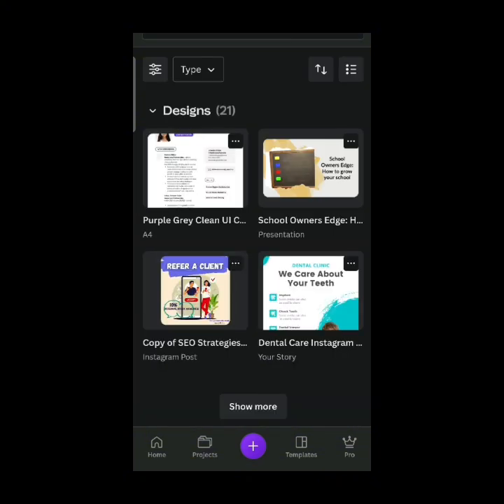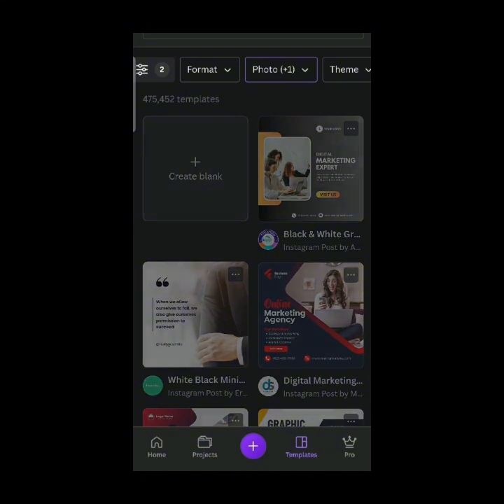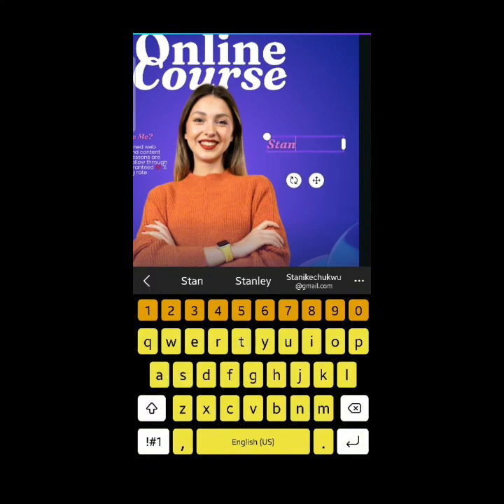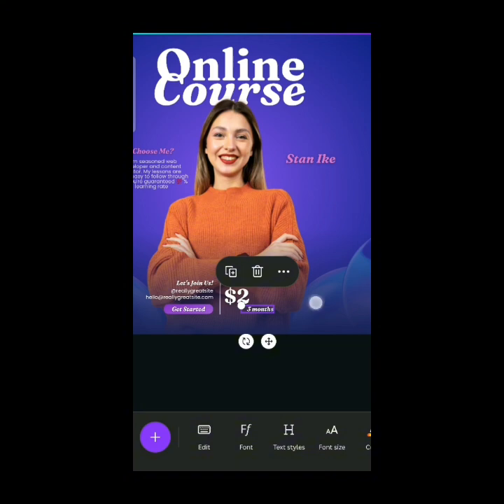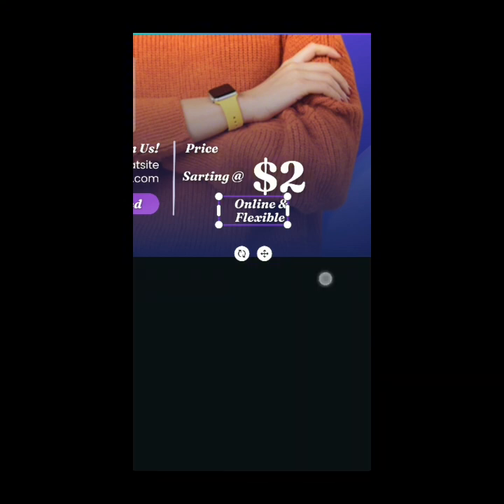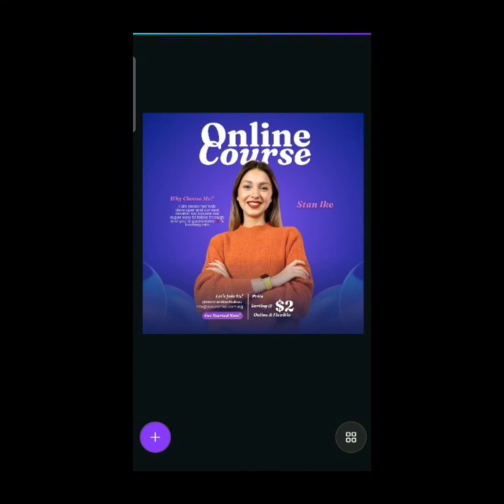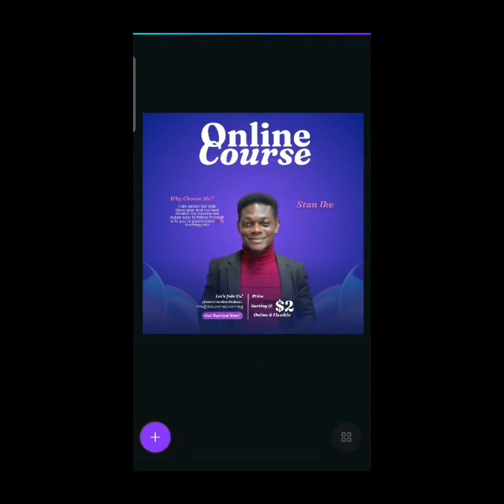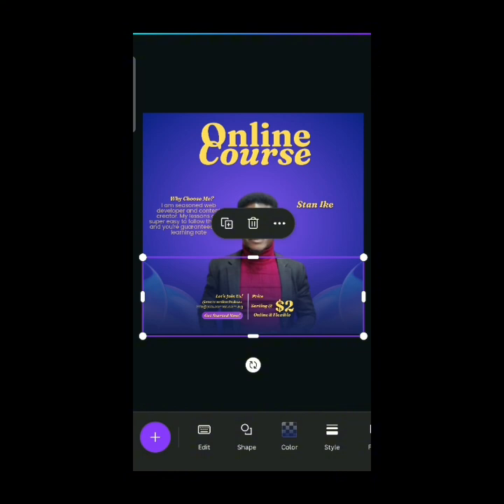LESSON 9: Creating Amazing Social Media Design pt2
**Lesson 9: Collaborating on Canva**
- Sharing and collaborating on designs
- Reviewing and approving designs
- Working with teams in Canva